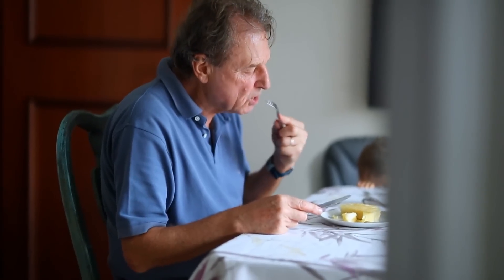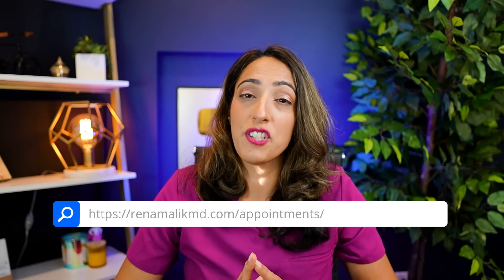Supercharge your Testosterone by Optimizing this 1 Blood Test | SHBG Sex hormone Binding Globulin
Having a low testosterone/SHBG is caused by a lot of things. In this video, a renowned urologist, Dr. Rena Malik explains everything you need to know about SHBG and how to optimize it. You don't want to miss this!

▶️Chapters:
00:00 Introduction
00:35 Symptoms of Low Testosterone
01:15 Three forms
02:30 Testing testosterone levels
03:27 How much free testosterone do you actually need?
05:29 Conditions that can decrease testosterone
05:57 What increases SHBG/ testosterone?
06:31 Other ways to optimize SHBG
08:02 Why is optimizing SHBG important?
09:22 What is the best thing to do
11:37 Best diet recommendation
12:41 Supplements
14:39 Conclusion

International Society for the Study of the Aging Male free testosterone calculator
References:
Dmochowski, Alan Wein, Louis Kavoussi, Alan Partin, Craig Peters, R. *Campbell Walsh Wein Urology - Electronic*. Available from: Elsevier eBooks+, (12th Edition). Elsevier - OHCE, 2020.
Definition, Prevalence, and Risk Factors of Low Sex Hormone-Binding Globulin in US Adults
Effects of diet and exercise on insulin, sex hormone-binding globulin, and prostate-specific antigen:

Role of sex hormone-binding globulin in the free hormone hypothesis and the relevance of free testosterone in androgen physiology

Sex Hormone Binding Globulin: A Review of its Interactions With Testosterone and Age, and its Impact on Mortality in Men With Type 2 Diabetes:

Association Between Vitamin D Deficiency and Testosterone Levels in Adult Males: A Systematic Review:

 A multi-step, dynamic allosteric model of testosterone's binding to sex hormone binding globulin: